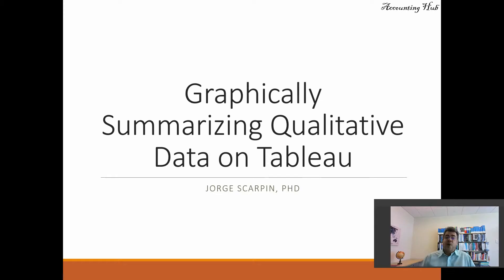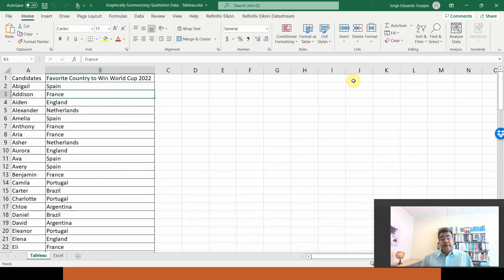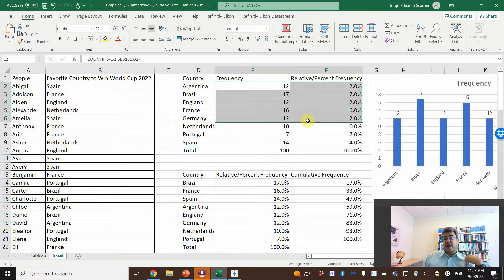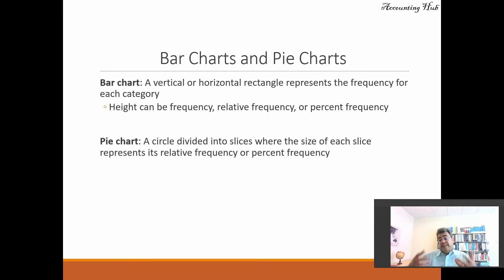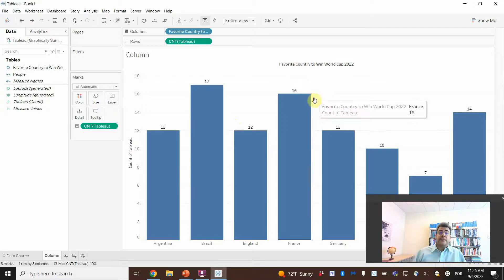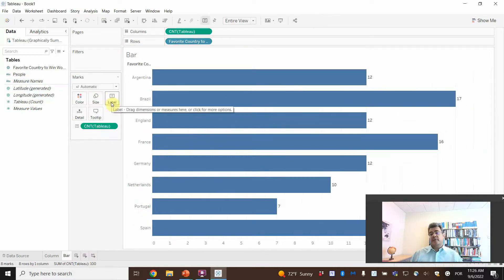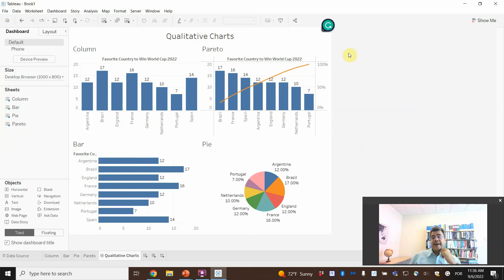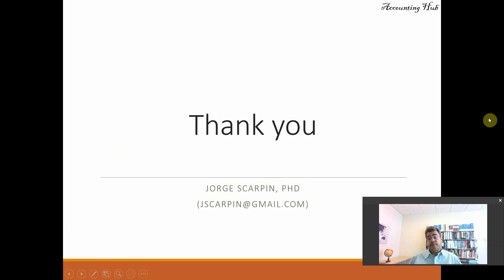Graphically Summarizing Qualitative Data on Tableau